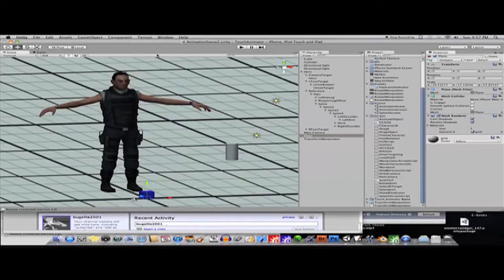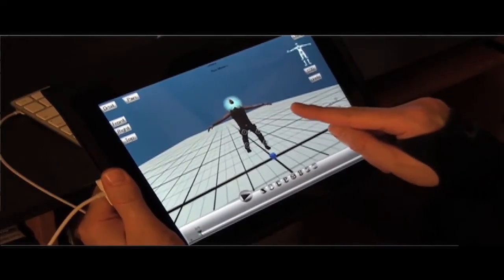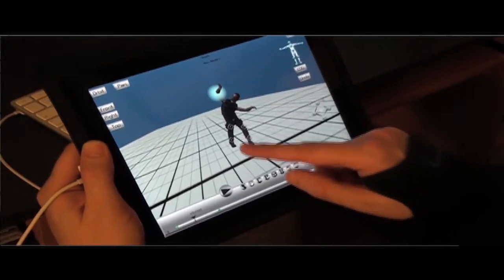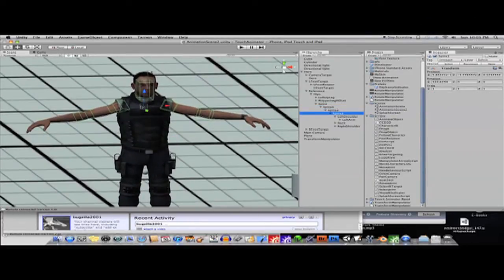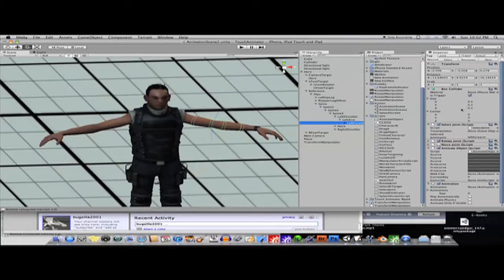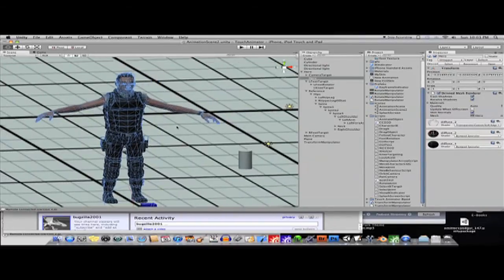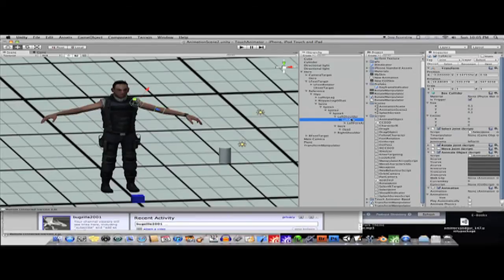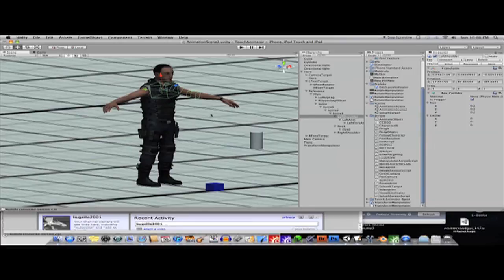Unity-Collision Objects w/ Animated Mesh & Touch Animator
A mini tutorial on how to attach collision objects to parts of an animated character in Unity. Also, a look at Touch Animator, character animation software for the iPad.